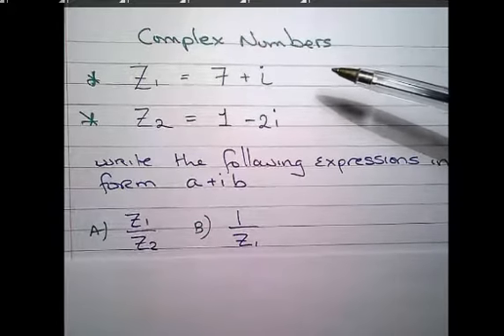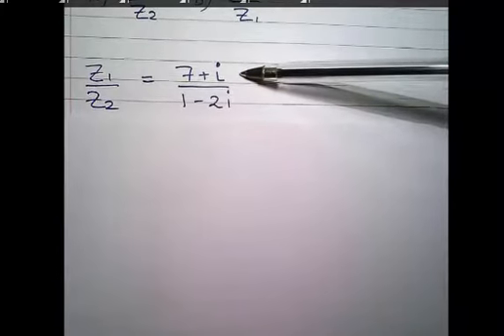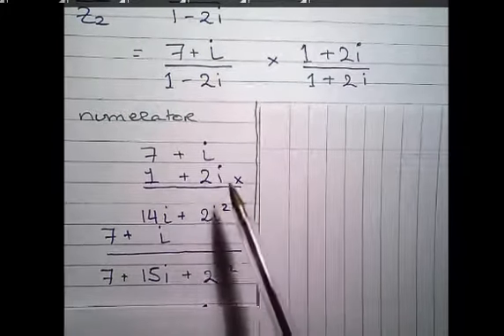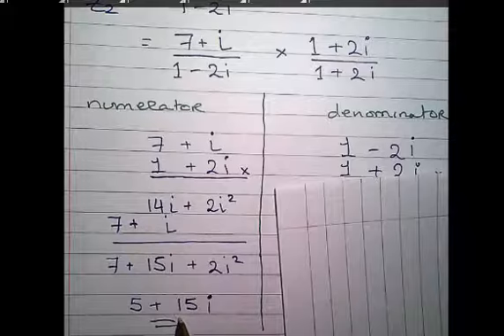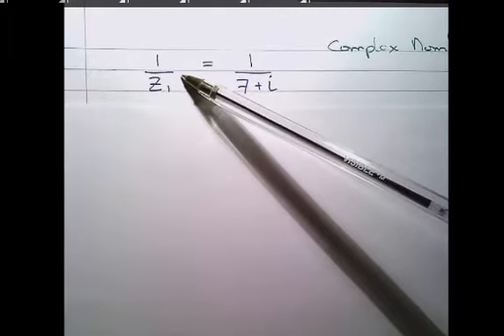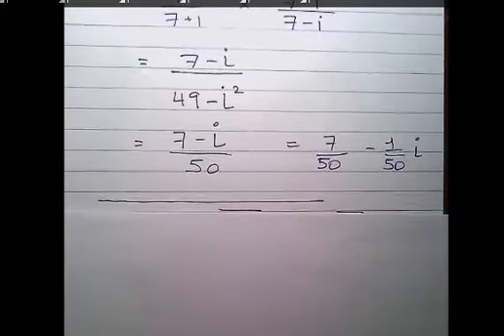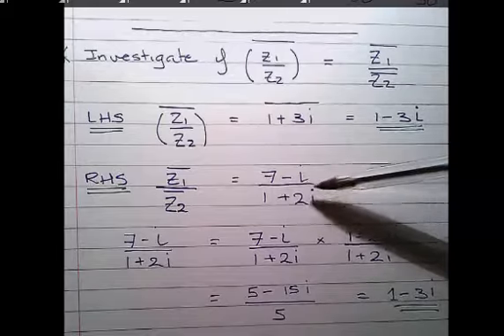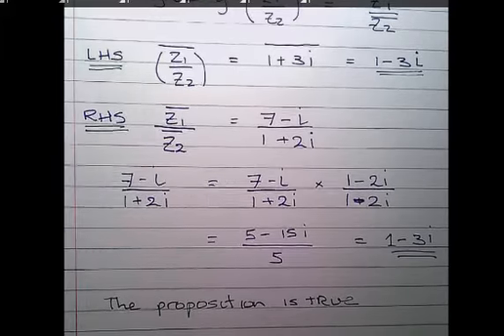Complex Numbers - Tutorial Question (1)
calculus-github.io | Complex Numbers - Tutorial Question (1)